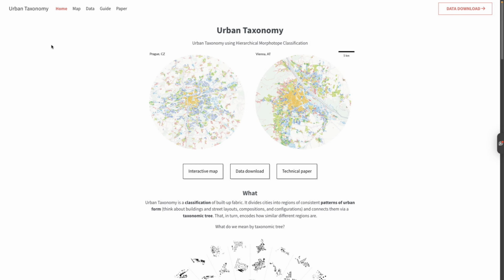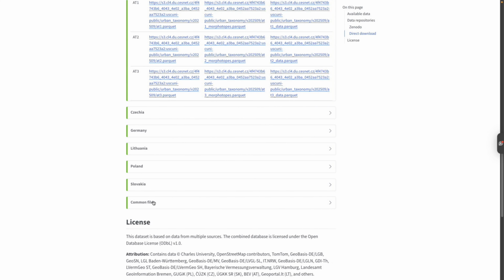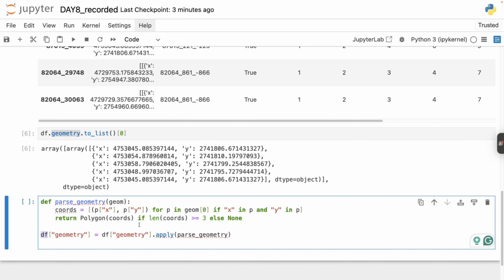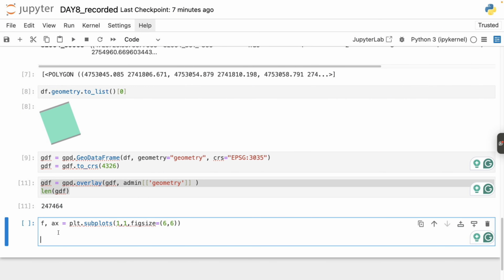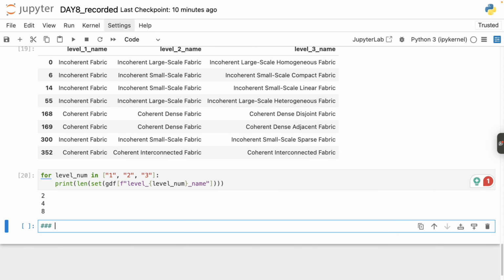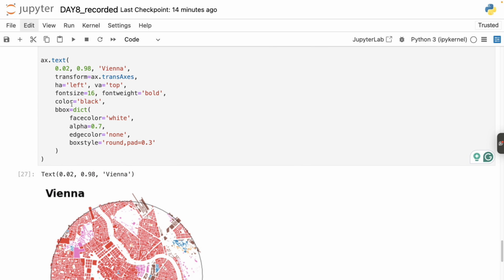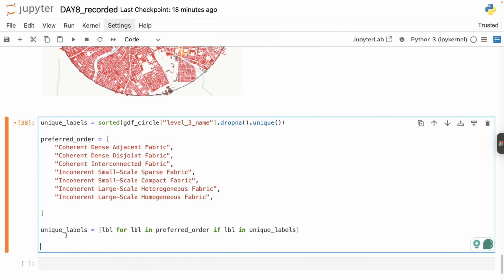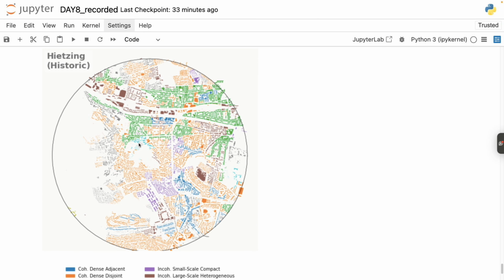Mapping Vienna’s Urban Fabric - Urban Form Visualization in Python | 30DayMapChallenge (8/30)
In this tutorial, I explore the anatomy of Vienna’s urban form using a really cool new data set containing modeled data, unifying a dozen different spatial data sources from urbantaxonomy.org.

Using Python, in this tutorial, you will learn how to create signature urban fabric visualizations, mapping spatial patterns like Coherent Dense Fabrics and Incoherent Large-Scale Developments. The classification captures the essence of Vienna’s neighborhoods - from the historic center of Stephansplatz to the sprawling suburban outskirts.

These fabric types help us understand how cities grow, how neighborhoods differ, and how we can compare urban areas around the world in a structured way.